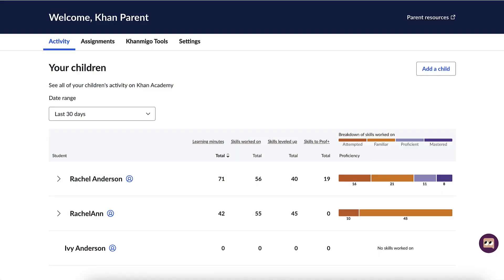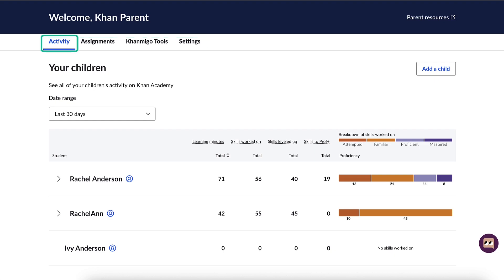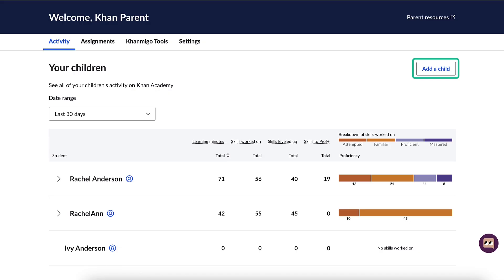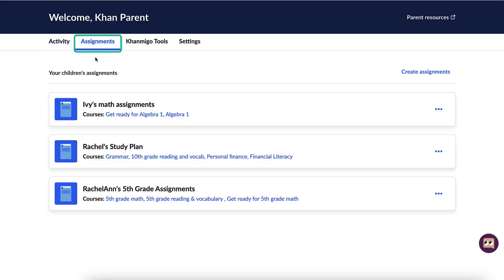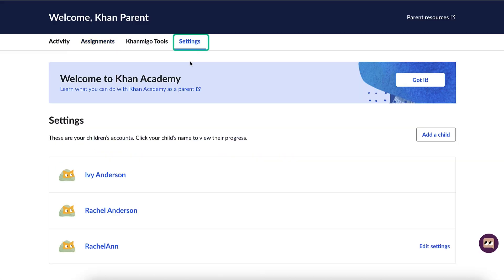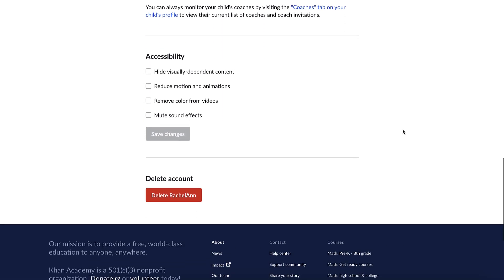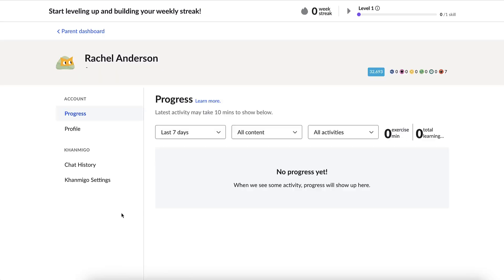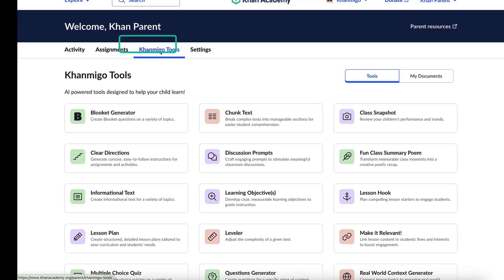Navigating the Parent Dashboard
Join us for a quick guide to the Parent Dashboard on Khan Academy! Learn how to monitor your child’s progress, customize account settings, and utilize AI-powered tools with a paid Khanmigo subscription. We’ll cover the ‘Activity’ and ‘Settings’ tabs, how to add a child, and access their Learner Home for insights into their learning. Discover the Khanmigo Tools tab for additional resources to enhance your child’s education. Support your child’s learning journey today!

For more information and to view the complete Khan for Parents course on Khan Academy,

0:00 - 0:17: Introduction to the Khan Academy parent dashboard.
0:17 - 0:35: An overview of the parent dashboard's central hub.
0:35 - 0:58: A guide to the activity page.
0:58 - 1:07: A guide to the assignments tab.
1:07 - 1:45: A guide to editing account settings.
1:45 - 1:57: Accessing a child's learner home.
1:57 - 2:30: An overview of the Conmigo Tools tab and conclusion.